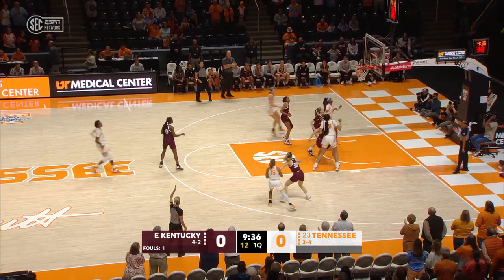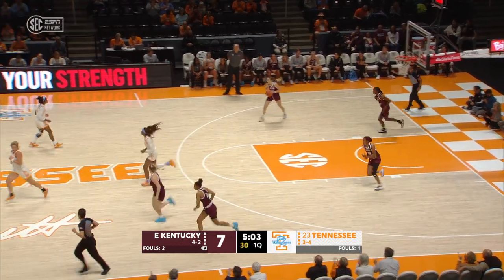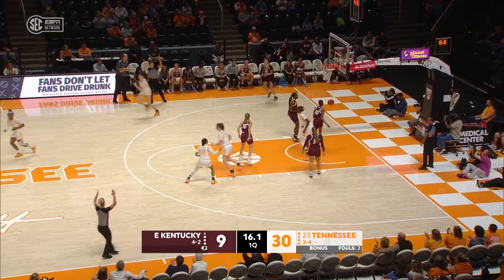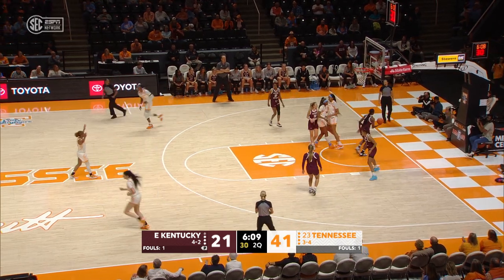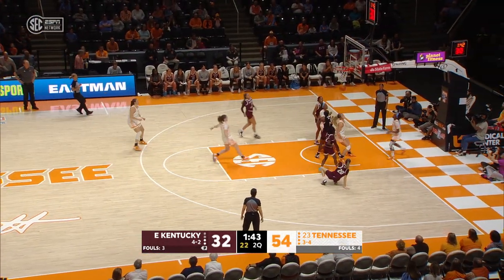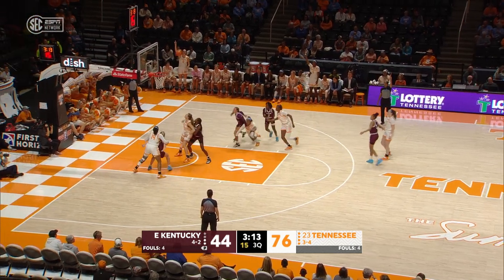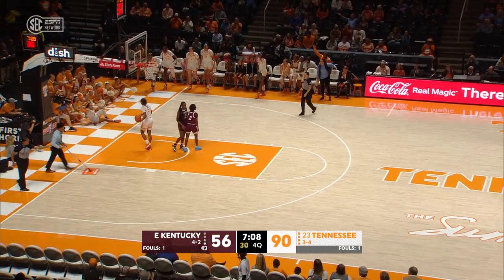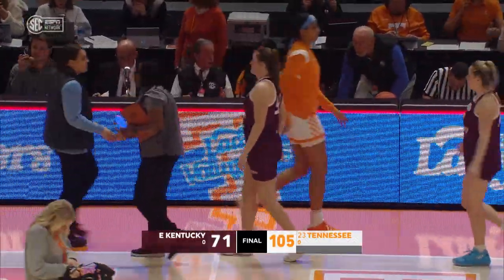HIGHLIGHTS: Lady Vols 105, Eastern Kentucky 71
The 23rd-ranked Lady Vols eclipsed the century mark against Eastern Kentucky, rolling past the Colonels 105-71.

Senior Jordan Horston joined the 1,000-points club, finishing with 14 points in the contest.